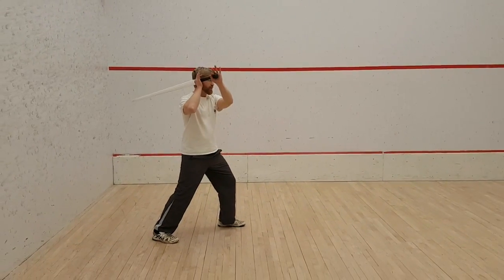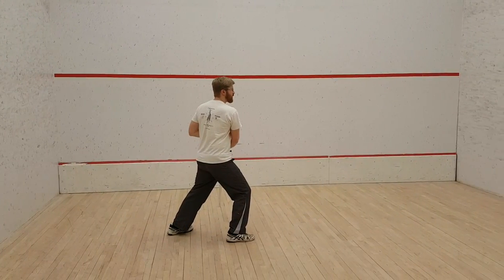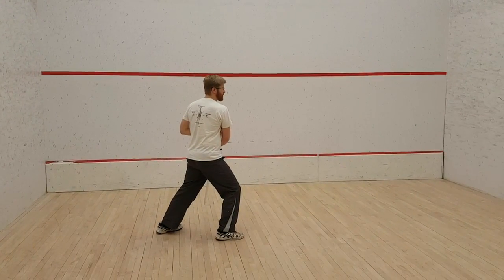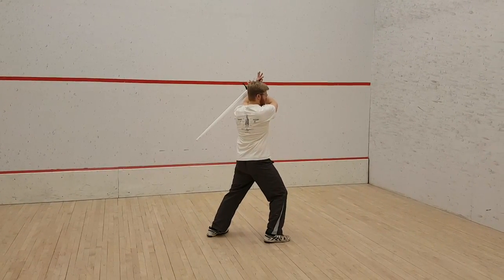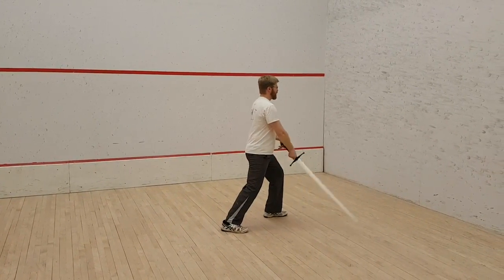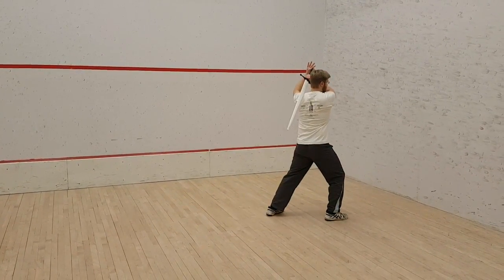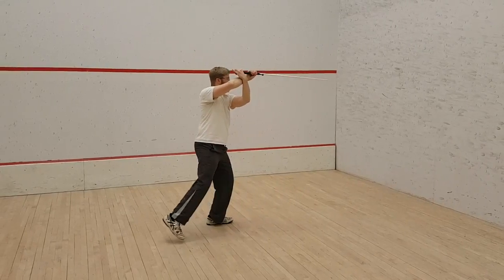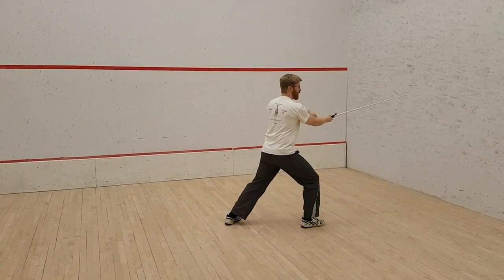AEMMA Guelph Fiore Guards and Cutting Drill